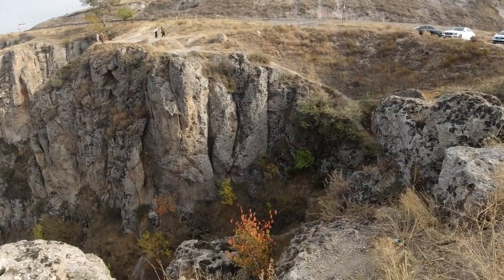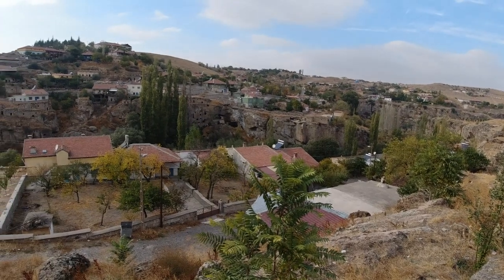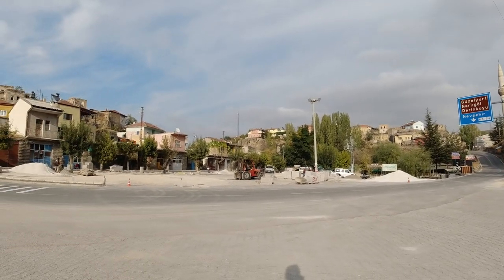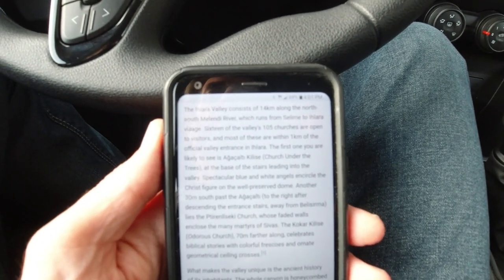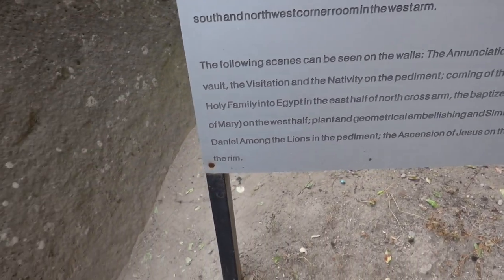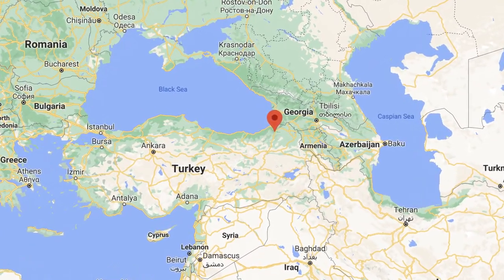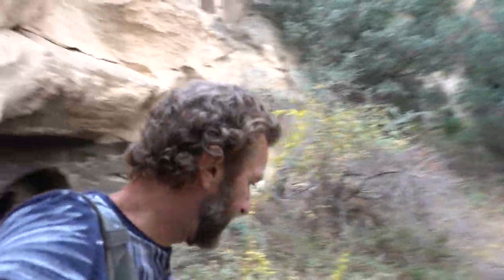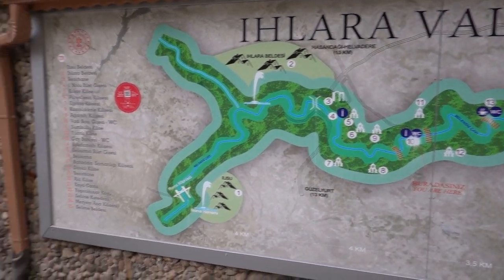Can You Believe This is Earth? Cappadocia, Turkey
Exploring the fascinating Ihlara Valley of Cappadocia, Turkey, where early Christians fled to escape the Romans and built incredible cave cities.
NEED GEAR for your adventures?
WANT TO BOOK A HOTEL?
Planning a budget traveling trip? "Gabe's Guide to Budget Travel" is a guidebook that's packed with practical travel info.
Or check out "Following My Thumb", Gabriel's book of adventure travel stories
More books

Music during the video (in order):

"Caffeine Addiction 3" by Magnus Ringblom
"Shimmering Sands" by Jon Bjork

NEED SOME GOOD MUSIC for your Youtube videos? To get a free 30-day trial

Video created by Gabriel Morris, who is the owner of all video or photo content. Filmed with a DJI Osmo Action and a Sony RX100 VI

My travel gear:

Main traveling backpack
Smaller day pack
Laptop computer
One-person tent
Three-person tent
Leatherman multi-tool
Universal socket adapter
Money belt
Sleeping mask
Alarm clock
Beard trimmer

Gabriel is a world traveler and travel writer who has been adventuring around the world off and on since his first trip to Europe in the summer of 1990 when he was 18 years old.